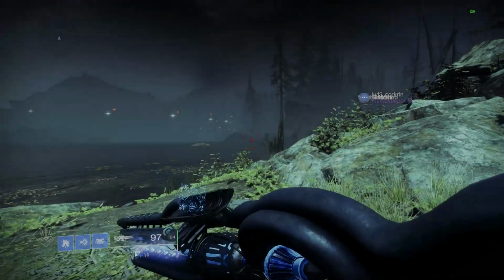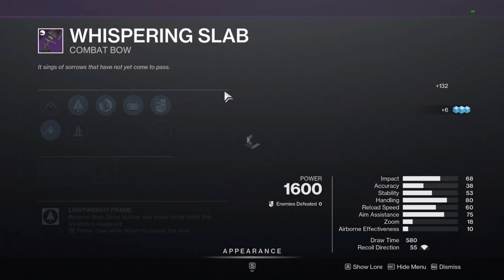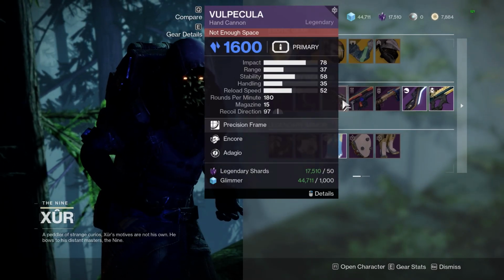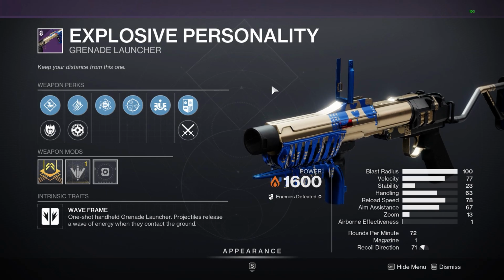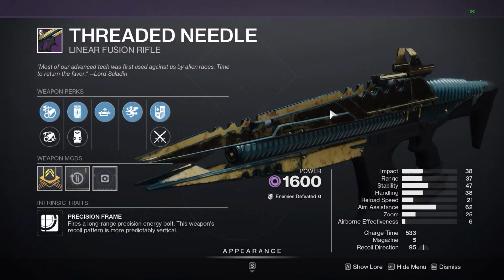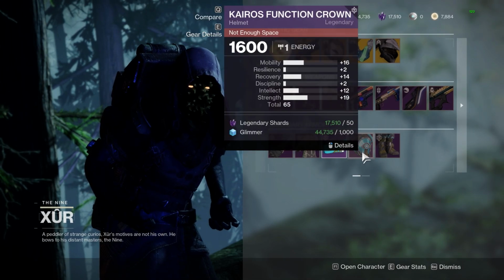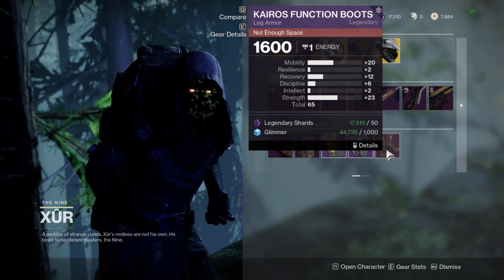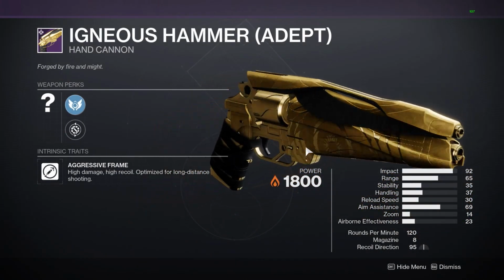This weekEND in Destiny 2 (Dec 22 edition)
Let's see what we have in store for this weekEND in destiny2 and see xur and xurlocation check his inventory for exotics